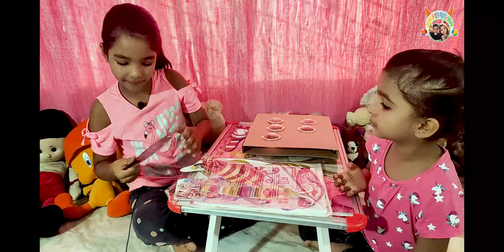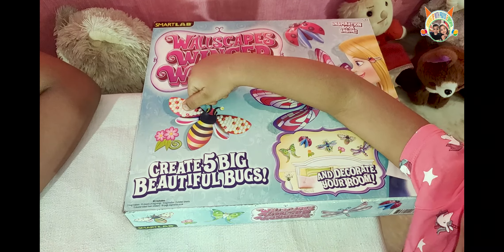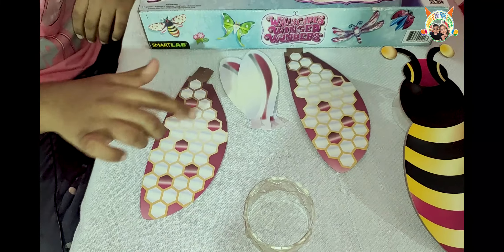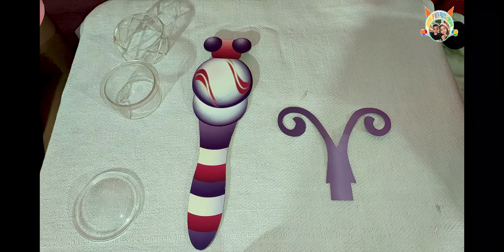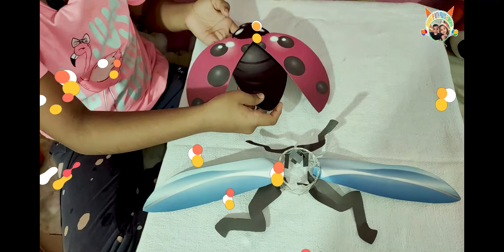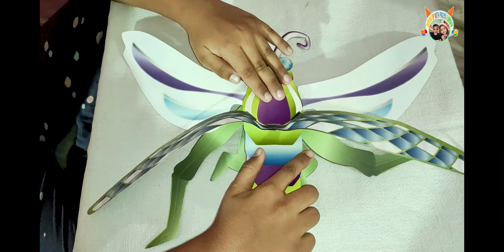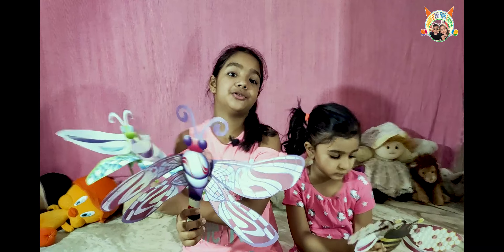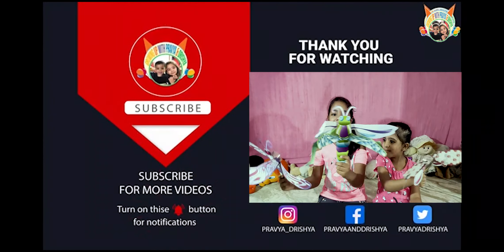Unboxing - Wallscapes Winged Wonders II All about BUGS II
Hare Krishna !

Pravya and Drishya opens a new toys - Wallscapes Winged Wonders by Smart Labs !!

Purchase link of toy